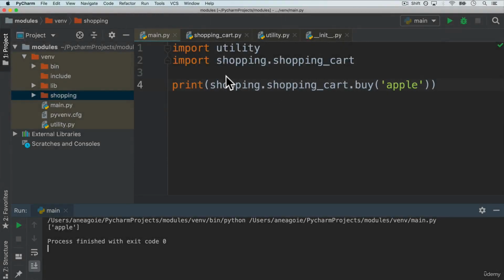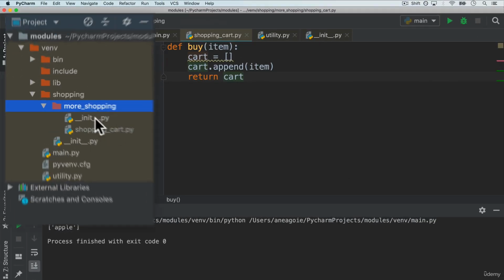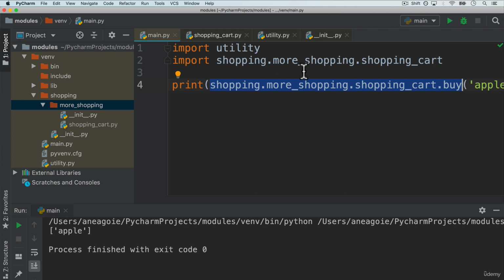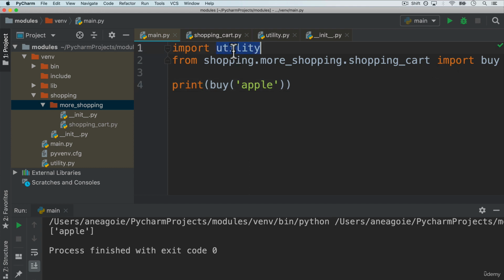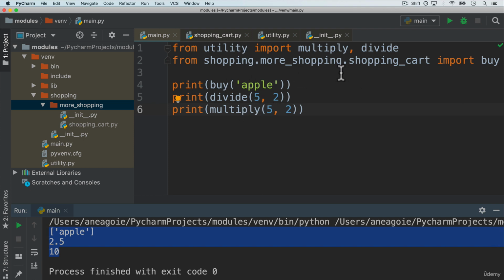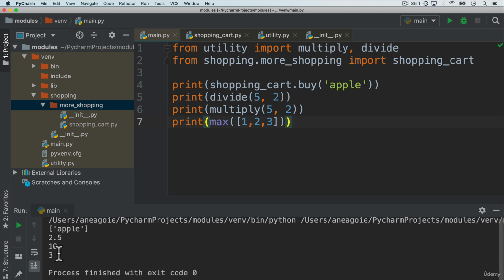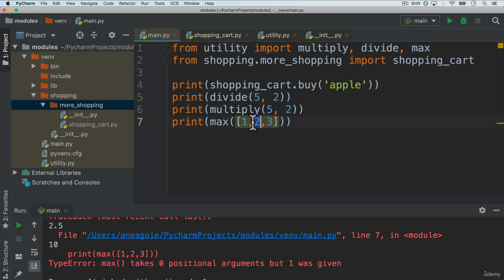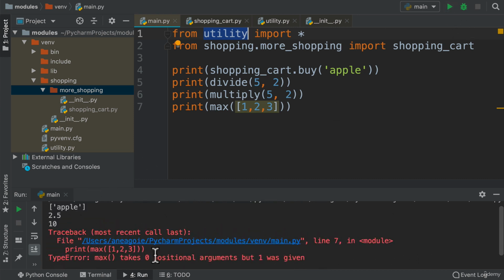Different Ways To Import - Python Full Course for Beginners 2023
python telusko
python basics
python apni kaksha